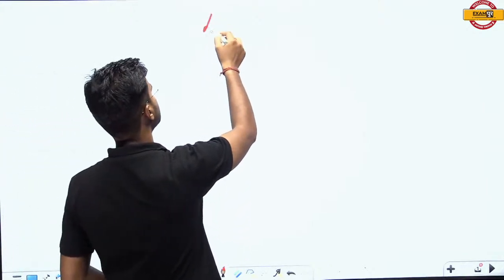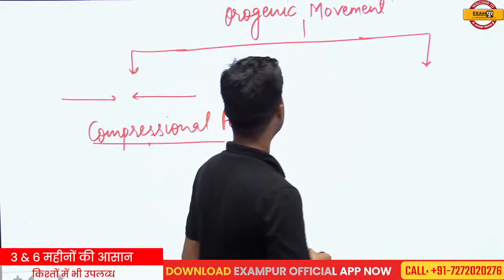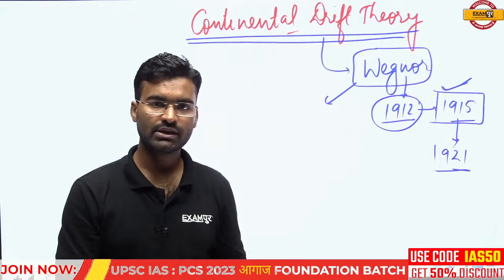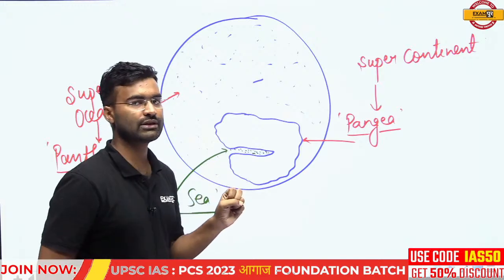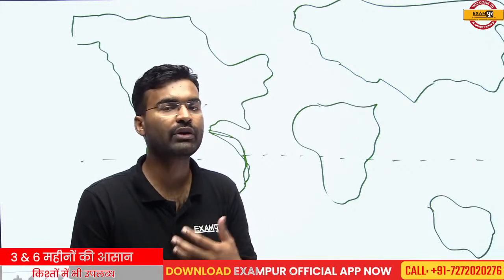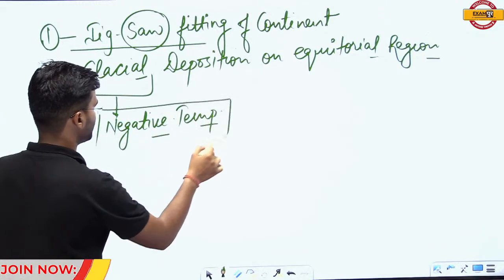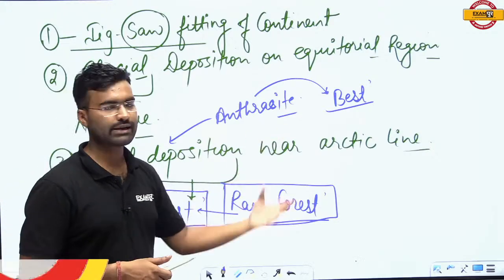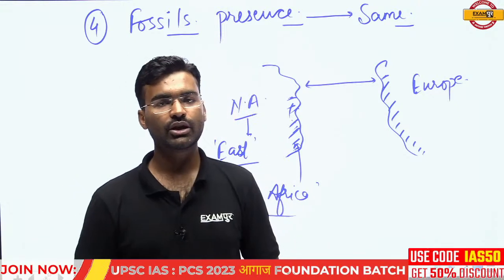IAS MAINS 2022 || Geography || Diastrophic Movement || By Madan Sir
IAS MAINS 2022 || Geography || Diastrophic Movement || By Madan Sir#call_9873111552_free_counselling

📲 (OUR COURSE) 📒📕
🔴IAS PCS OPTIONAL HINDI LITERATURE 2022 (MONIKA MAM) :-